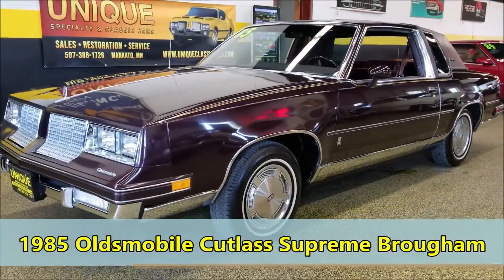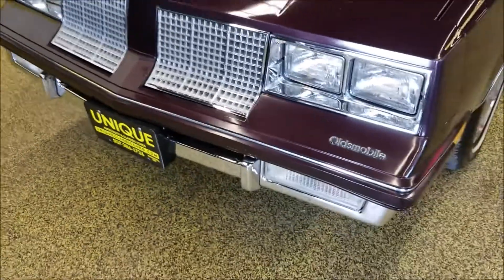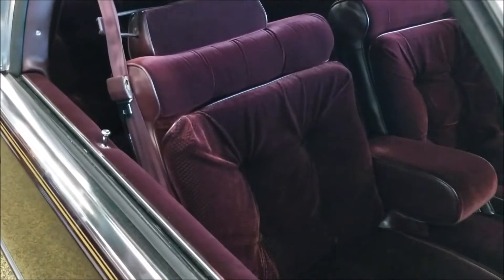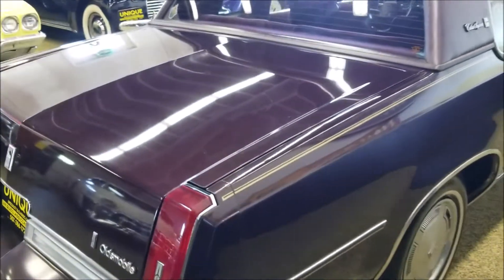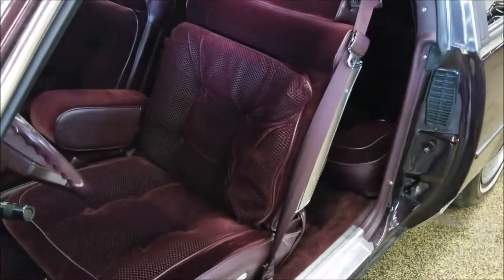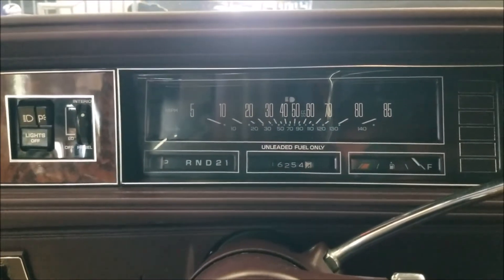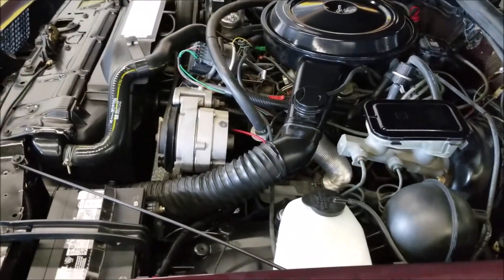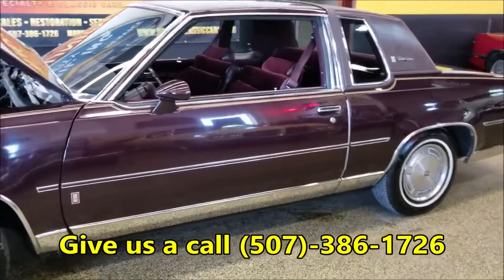1985 Oldsmobile Cutlass Supreme Brougham | For Sale $14,900